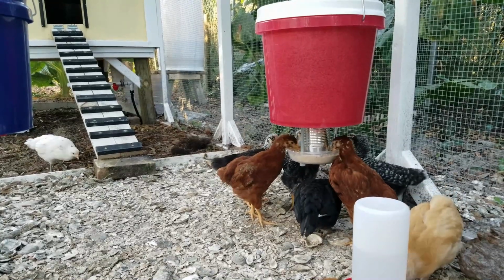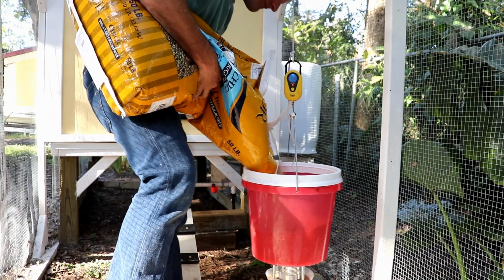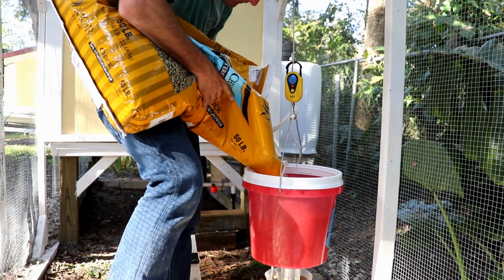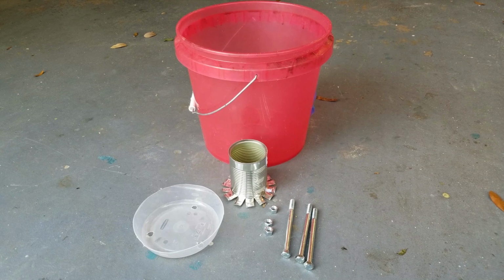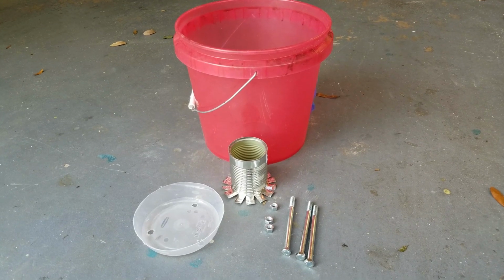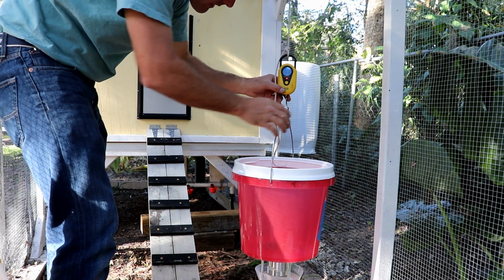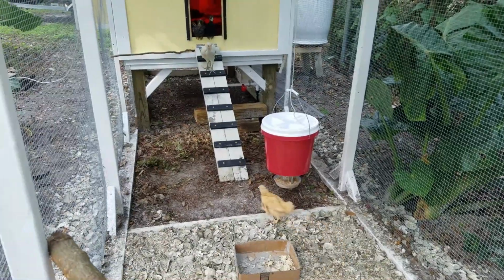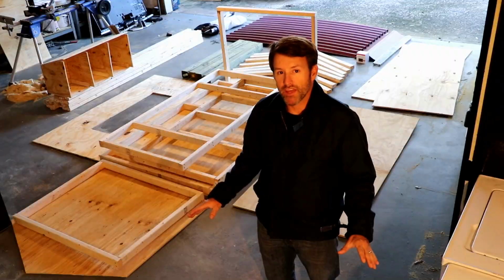Build a Chicken Coop Hanging Feeder - Backyard Chickens Ep 3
Hanging bucket feeder built for less than $9.00.  Virtually waterproof.
I build this one with parts I had laying around my garage. If you chose to use the same lid I use in this video it will cost a bit more, but not more than $15.00 in total.
This feeder is virtually waterproof aside from whatever splashes up or blows in from the side. if water were to enter the feed tray, it will eventually drain out of the bolt holes in the bottom of the tray.  This feeder is easy to build and cost effective.

You could use this design for any size bucket; depending on needs.

This 3.5 gallon bucket holds 18 lbs of  Starter/Grower feed.
A 5 gallon will hold about 25 lbs of feed.

Each chicken needs about .25 lbs of food a day.  Therefore a 5 gallon bucket feeder will feed one chicken for about 100 days.

This feeder could even be built for hogs or deer.  All they'd need to do is bump into it to release the corn.  Believe me, they'll learn how to do that for some gold.

Ingredients List:
3.5 gallon bucket
bucket lid
3 - 5" x 3/8" bolts
3 - 3/8" nuts
small Tupperware container (cut to size; about 2" in height)
empty tin can (cut and fanned out on one side)

Tools List:
drill
hole saw
3/8" drillbit
rope (to hang it)

If you’d rather purchase a hanging feeder:

Hanging Feeder

Hanging Waterer

Lixit Chicken Dust Bath 5.5 lb

Brooder Heat Lamp

Brooder Heat Plate